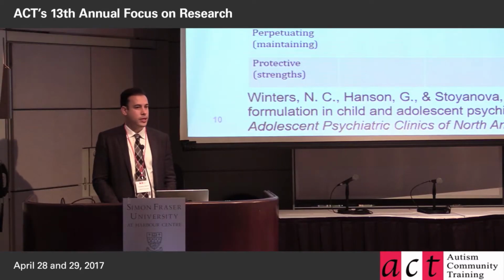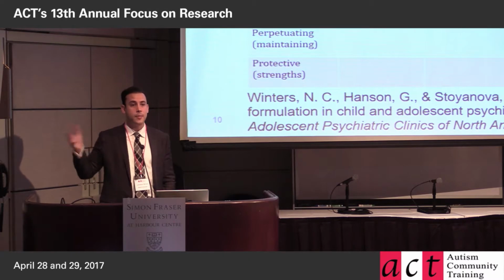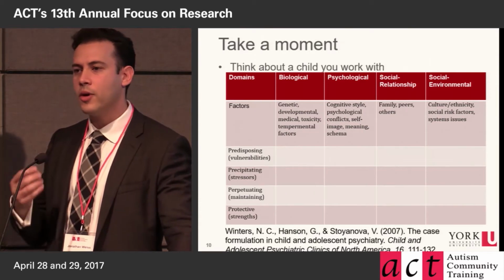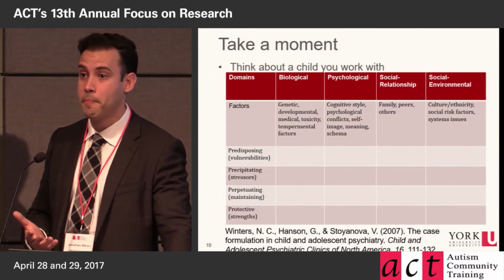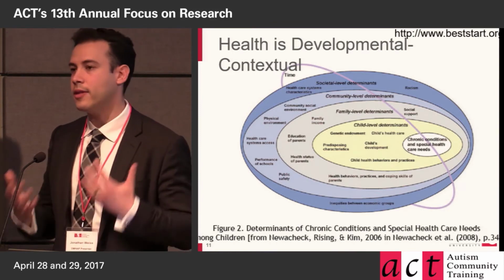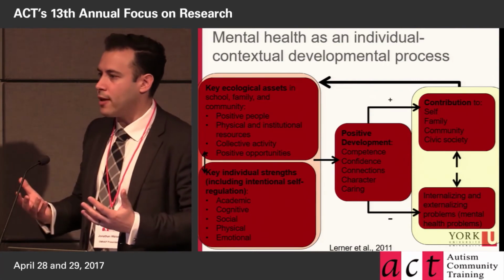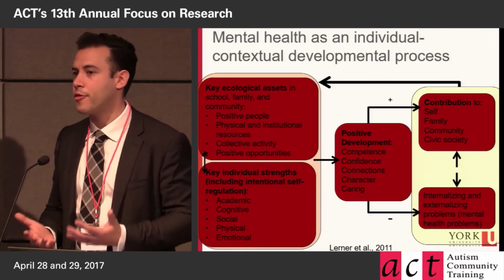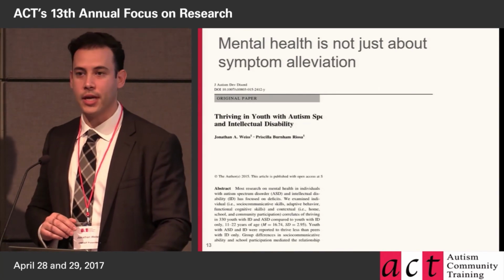Addressing Mental Health in Autism Part 2: Individual-contextual Approach to Mental Health Problems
In this fascinating keynote presentation, Dr. Jonathan Weiss, one of Canada’s leading autism researchers, describes the individual and contextual factors that increase the likelihood of mental health problems for individuals with autism. Drawing on the research, and his extensive clinical experience, Dr. Weiss offers important insights into the ways these problems can be  alleviated by working with individuals, families, and communities.

Learning Objectives:
- Recognize ways that mental health problems present in people with autism.
- Identify individuals at risk and contextual risk factors for mental health problems.
- Describe interventions to address mental health problems.

Jonathan Weiss, PhD, CPsych

Jonathan Weiss holds the Canadian Institute of Health Research Chair in Autism Spectrum Disorders Treatment and Care Research. He is a Clinical Psychologist and Associate Professor in the Department of Psychology at York University in Toronto. Dr. Weiss’ research focuses on the prevention and treatment of mental health problems in people with ASD and/or intellectual disabilities across the lifespan. He is interested in their health service needs, their emergency service use, and their experiences of psychiatric crisis.

Families play a critical role in the health of people with developmental disabilities by providing them with care and enabling their access to health services, one of Dr. Weiss’ research interests is the experience of family caregivers. In addition, he is interested in program development and evaluation. Dr. Weiss has a specific interest in the impact of Special Olympics on the psychological well-being of participants, and of cognitive-behavioural and social skill interventions to promote resilience and improve the mental health of children and adults with developmental disabilities. Consider donating to ACT